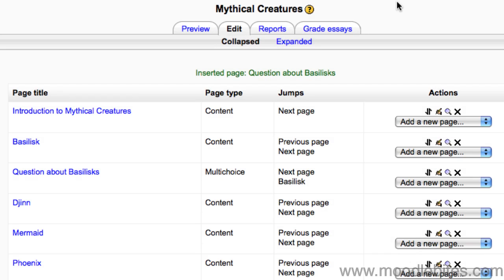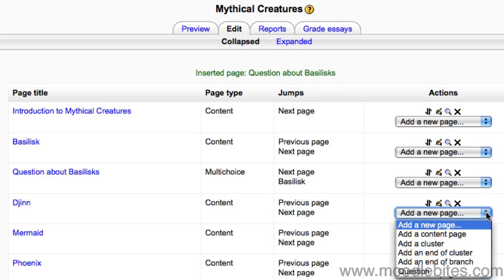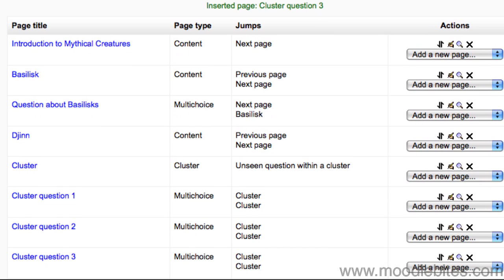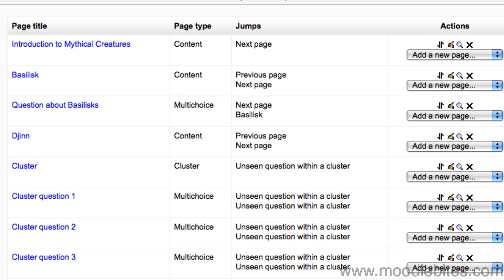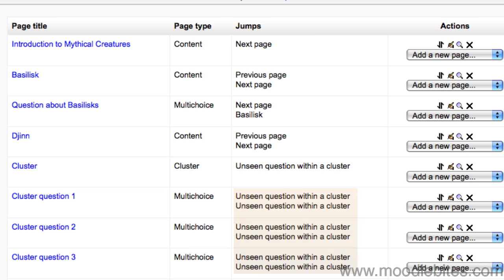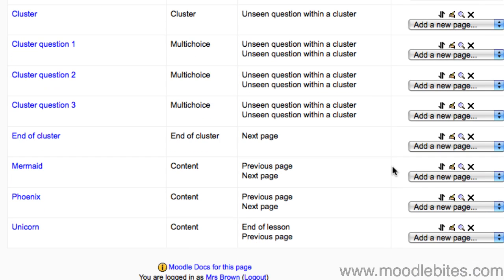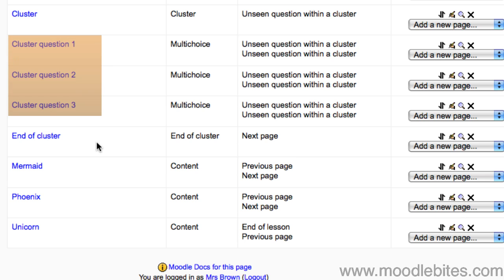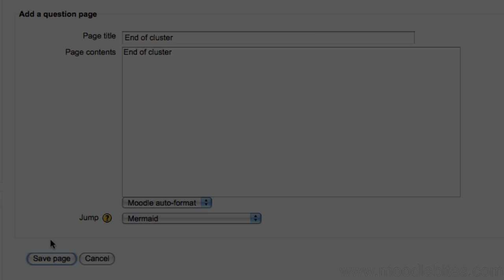Moodle Lesson activity (part 3)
This lesson shows you how to create a cluster of questions in your lesson, that are then displayed to the student in a random order until all questions have been seen. It continues from the previous lesson where we created questions in our lesson.